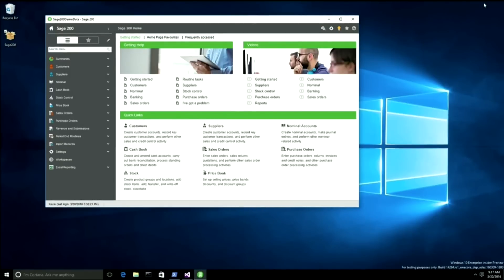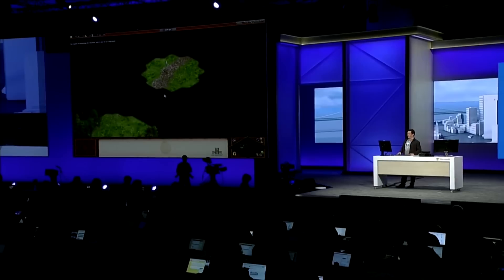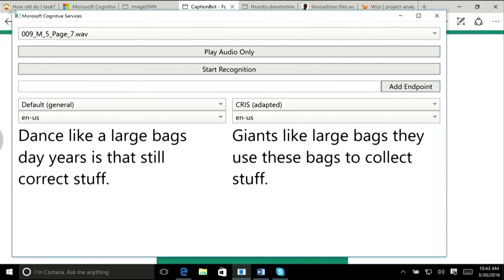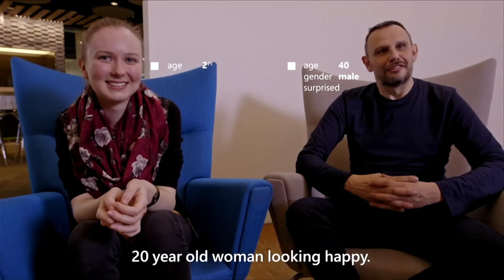Microsoft Build 2016 in 15 minutes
A new update for Windows 10. Bots, Cortana, and more bots. Big changes for Skype. Xbox running Windows apps. Build was a big deal, here’s everything that happened.